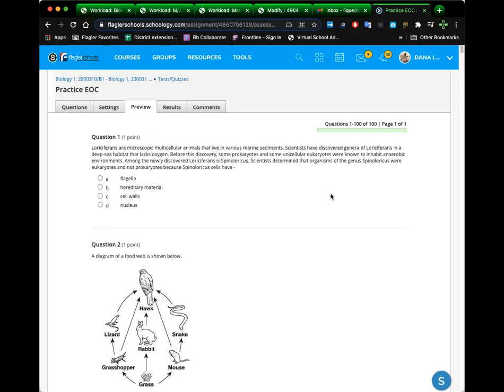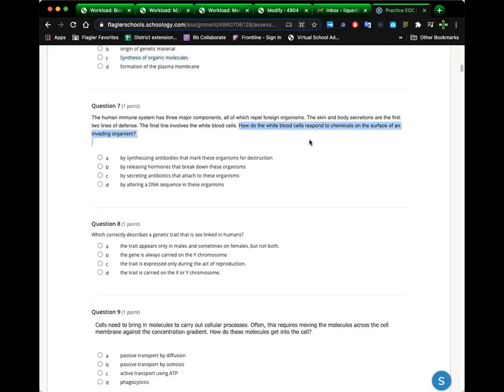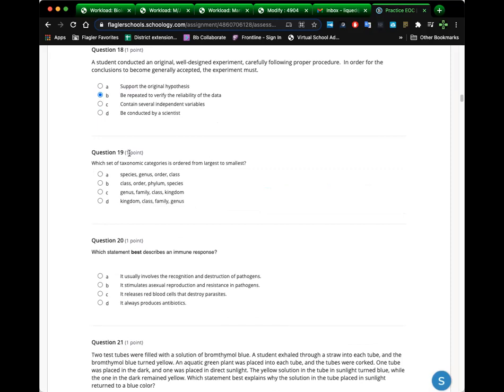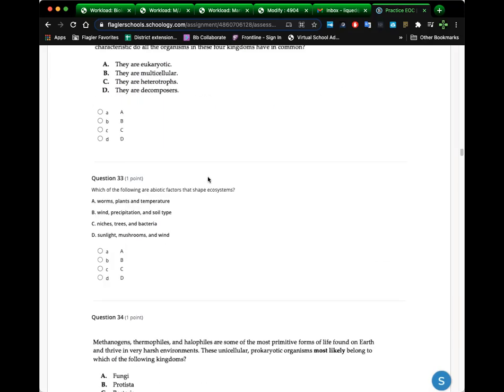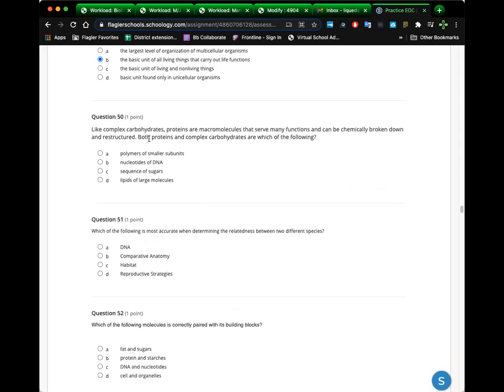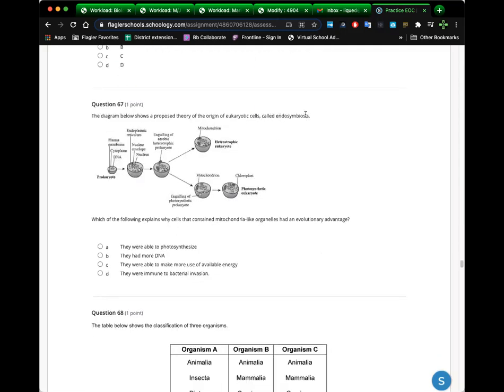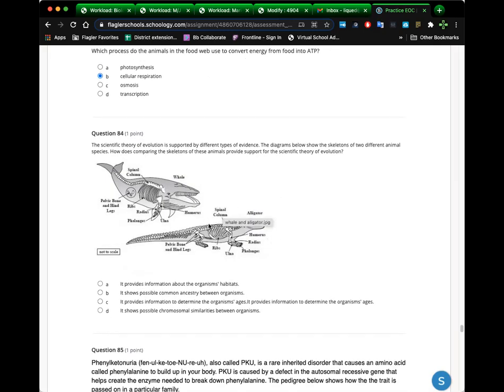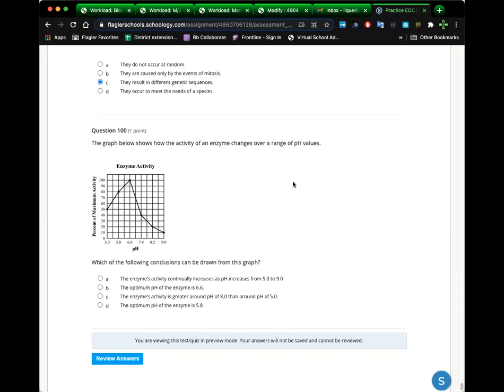Florida Biology EOC Review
Let's do some practice questions together.